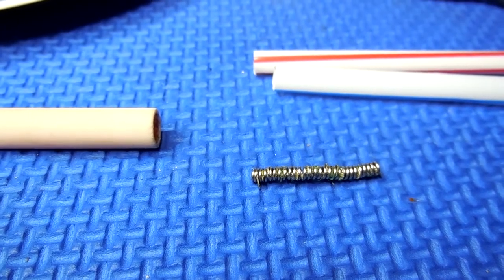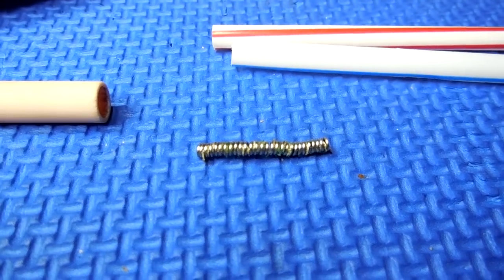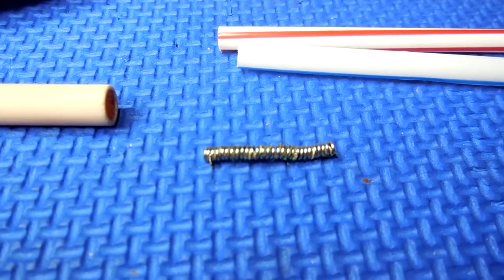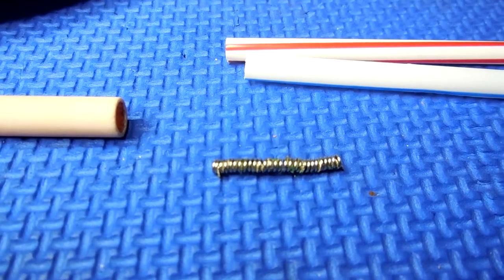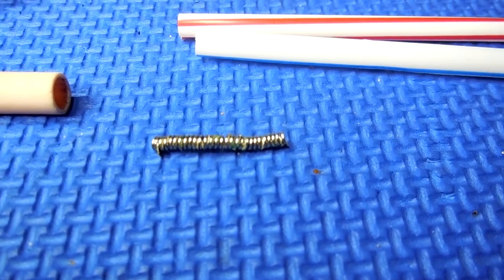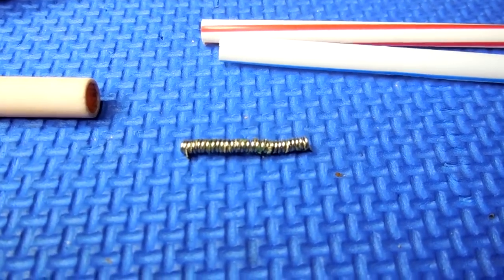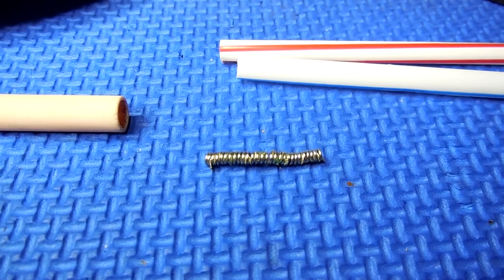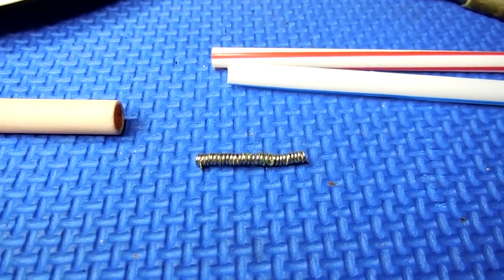LION-AG - Loading toast rack into core test report